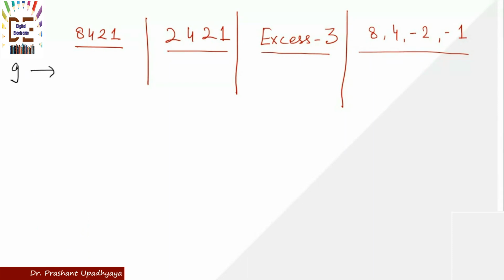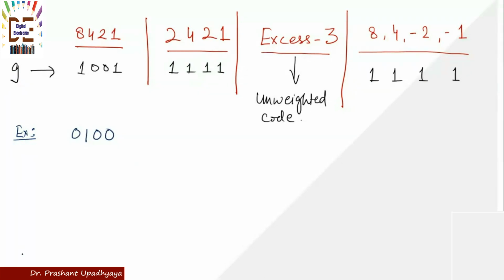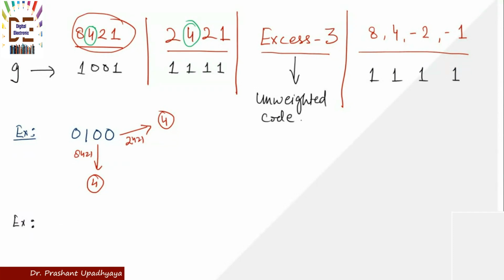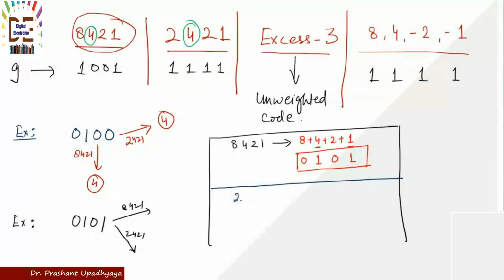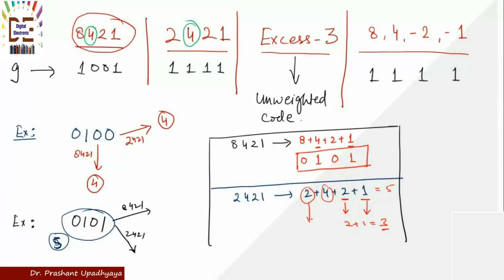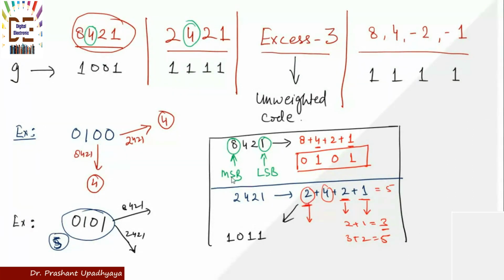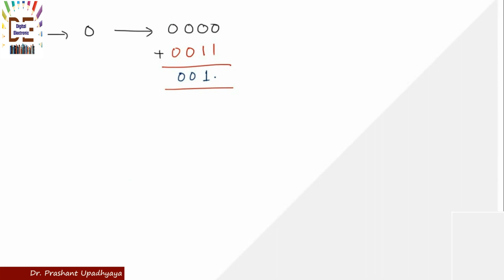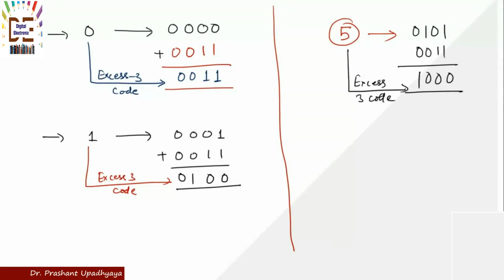Excess 3 Binary Code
Welcome to our video "Cracking the Code: Mastering Excess 3 Binary Code Explained." In this tutorial, we delve into the fascinating world of Excess 3 code, providing you with an in-depth understanding of its concepts and functionalities. Excess 3 code, also known as XS-3 or Stibitz code, is a binary numeral system used for various applications, particularly in computing and digital electronics.